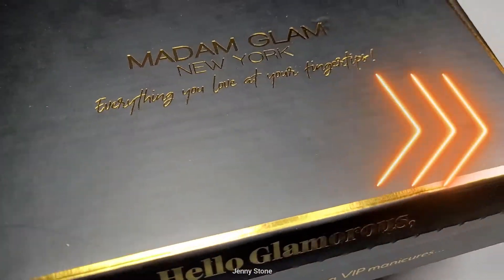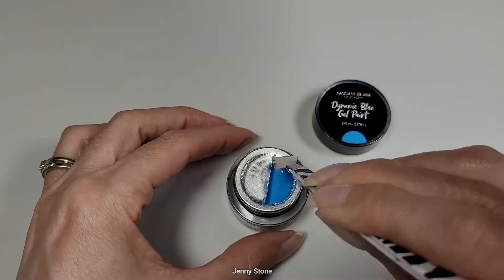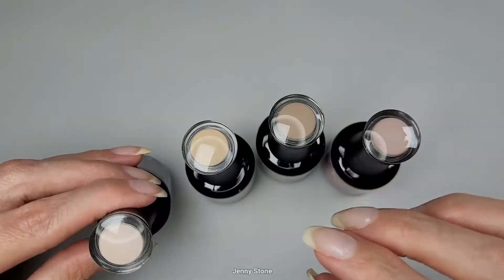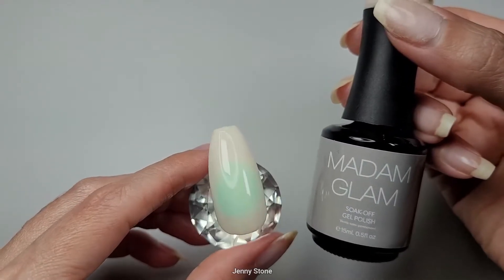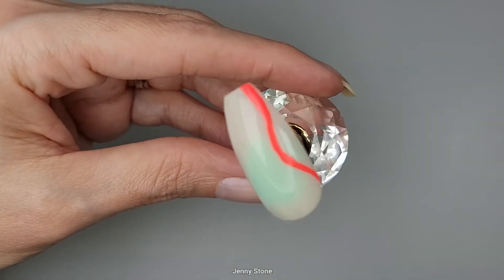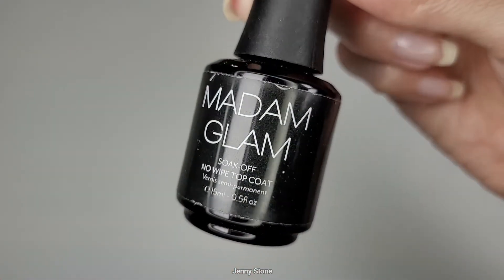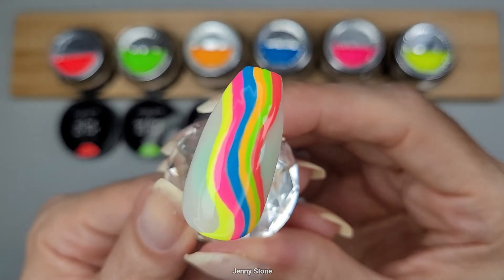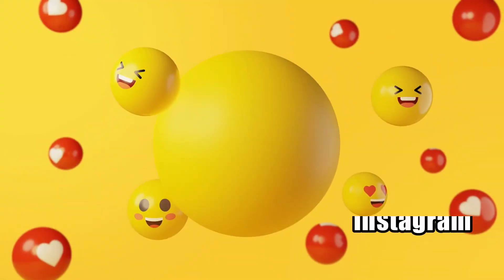New NEON Gel Paints Swatches Rainbow Nail Art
Today we've got a brand new set of Madam Glam Neon Gel Paints to play with! Let's swatch each color together and create a beautiful rainbow nail art design.

Which of these NEON Gel Paint shades is your favorite?

🔥 Hot Coral
💚 Vivid Green
🧡 Glow Orange
💙 Dynamic Blue
💕 Ultra Pink
💛 Electric Yellow

Nails Nail Art Nail Designs

- ⭐JENNYSTONE30⭐